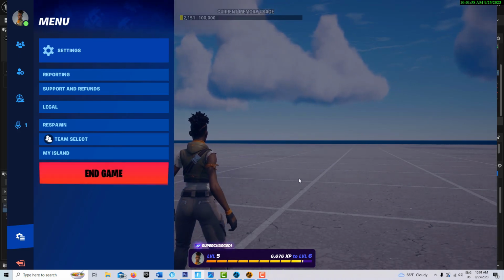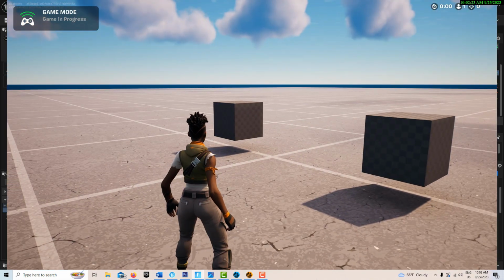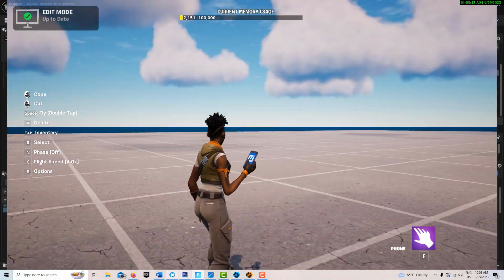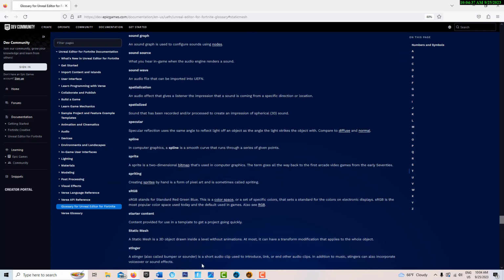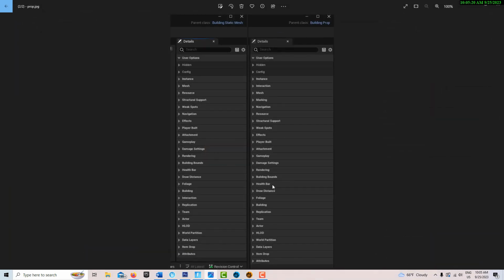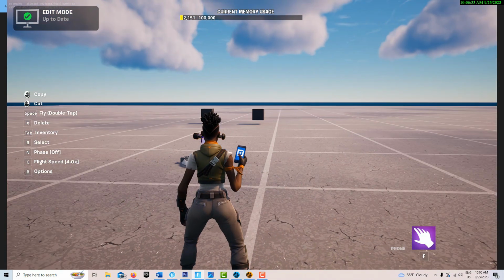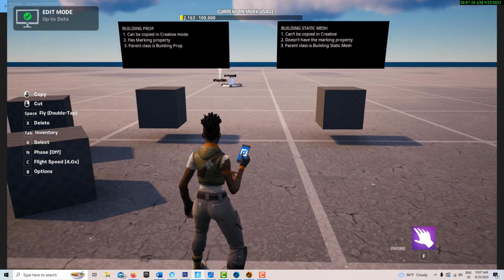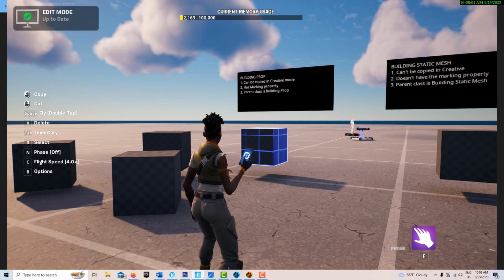A Look at the Differences Between a Building Prop and A Building Static Mesh (see link for update)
Quick tutorial on the differences between a building prop and a building static mesh. By definition, a building prop is a mesh actor whose properties are not exposed to the user in Creative mode. A building static mesh is 3D object drawn in a level without any animation. In reality, they have more in common than they don't. But it does appear that a Building Prop is meant to be propagated easily in Creative mode because it can be cut and pasted.